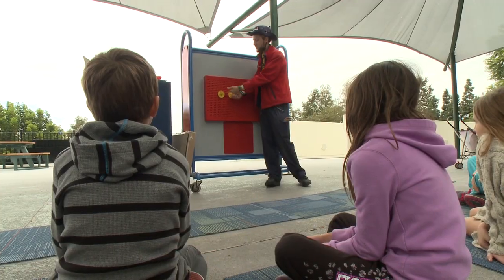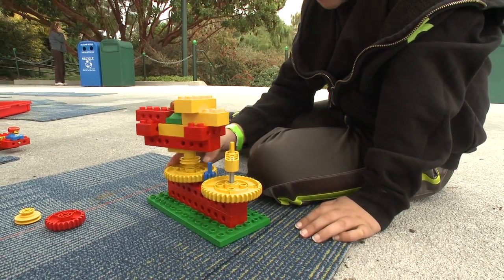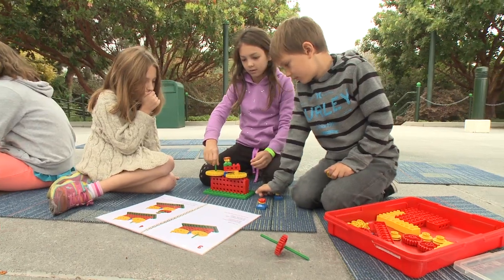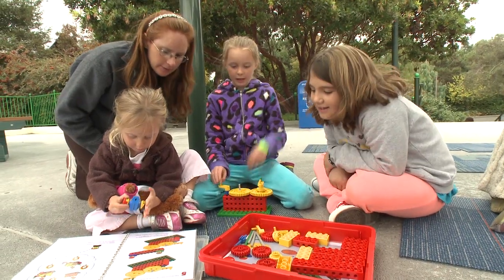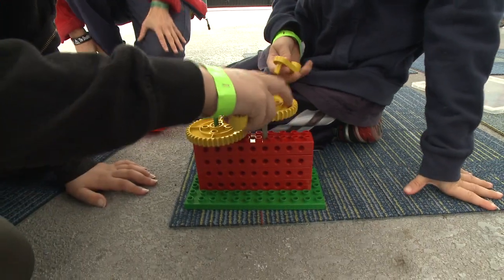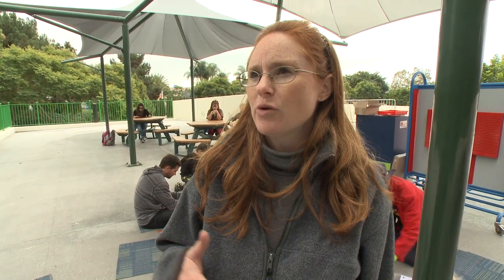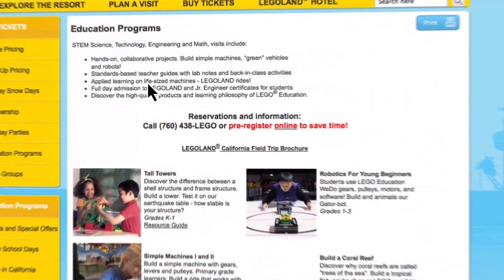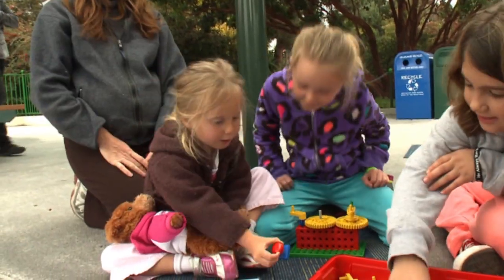Simple Machines I - Education Program at LEGOLAND California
Build a simple machine with gears, levers and pulleys. Primary grade learners: Build a ride that works with gears! Intermediate grade learners: Build and animate Dog-Bot!
Grades 1-3